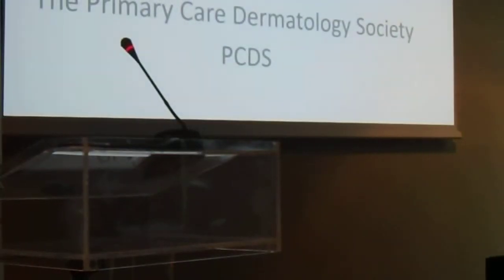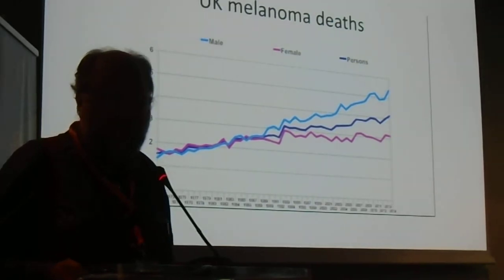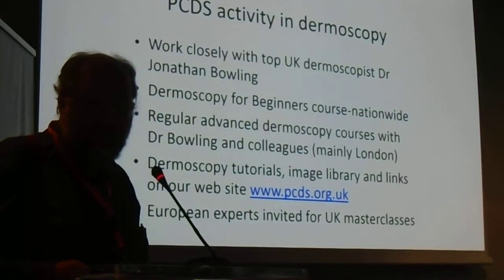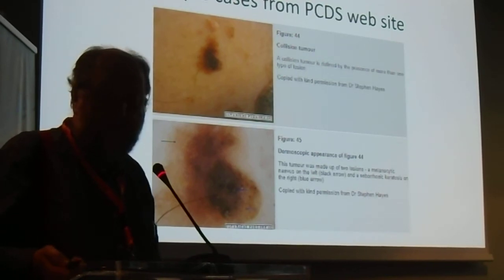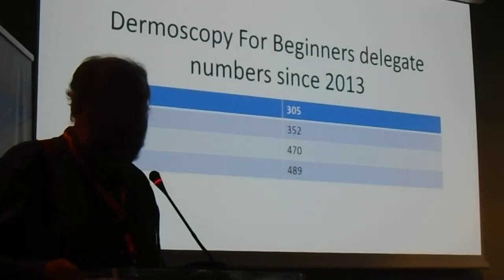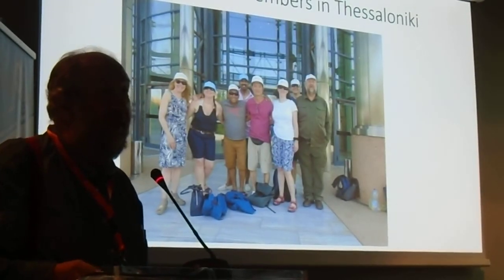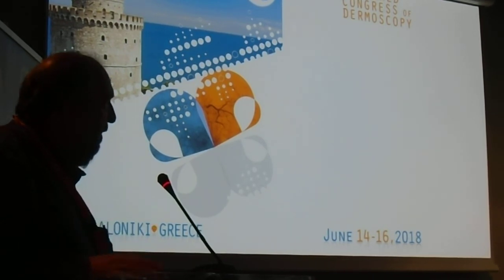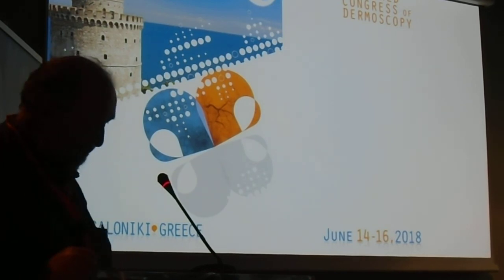Dr Stephen Hayes presenting for Primary Care Dermatology Society at world dermoscopy congress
Speaking about dermoscopy in Britain and the work of the Primary Care Dermatology Society last week at the 5th world dermoscopy congress at Thessaloniki. Sorry about first half minute, video angle is corrected later.